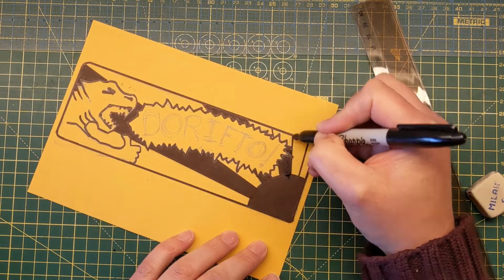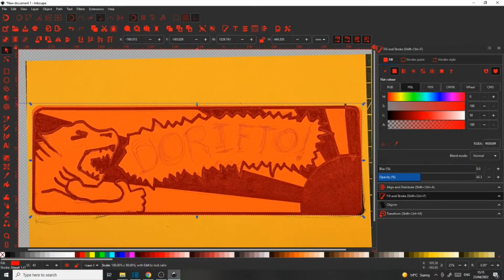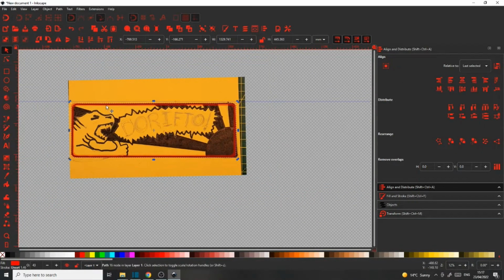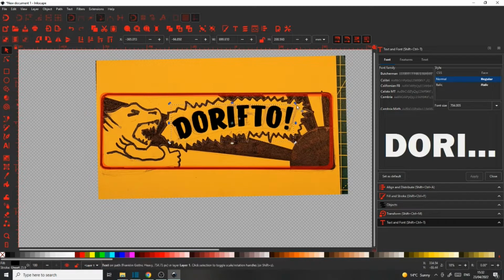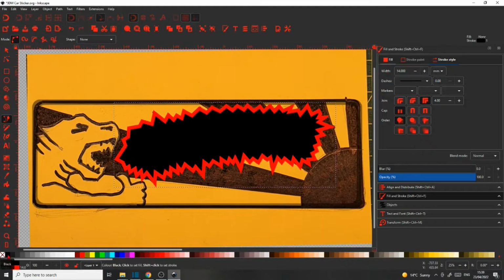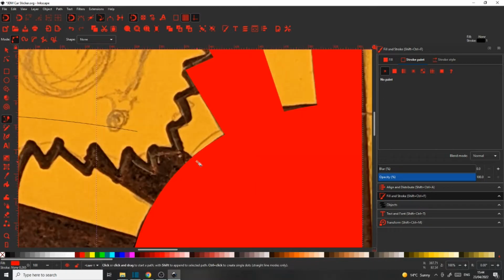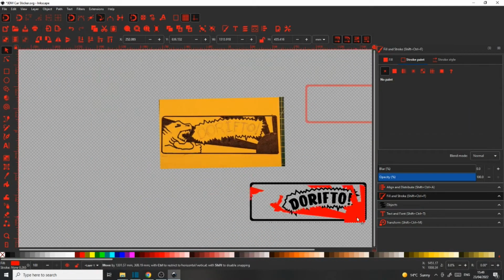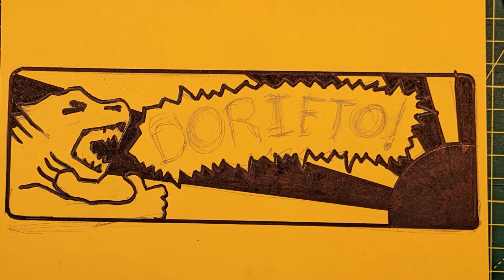How To Create a JDM Car Sticker in Inkscape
In this video you'll see how I make a pencil sketch into a finished vinyl sticker. Most of this video is in time lapse where possible to keep things moving.

Hopefully this will give you a decent insight into how these stickers and digital art can be made so you can apply it to your own projects.

0:00 - Intro and using sharpie pen to finalise the design
1:06 - Imported image to Inkscape, used the radius tool to curve the backing,   created the backing and boarder.
2:22 - Creating the text and applying it to a path by selecting both and clicking on the text drop down menu and selecting put on path.
3:03 - I use the Bezier pen tool to outline the speech bubble and create a stroke line.
3:53 - More pen work to fill out the sunburst background.
4:50 - Outlining the monster, skipped this bit as it required a bit of a redesign at this stage so opted for a silhouette to keep it simple.
5:10 - Return to the boarder frame to create the backing.
5:34 - The design is finished and the vinyl is cut, let's make the sticker!
6:46 - Weeding the vinyl
10:10 - Assembling the sticker
14:27 - Trimming the sticker
15:20 -The finished article!